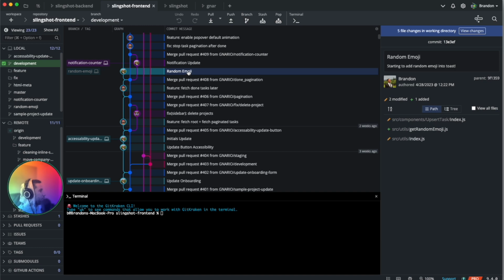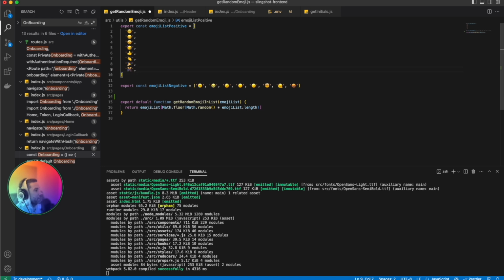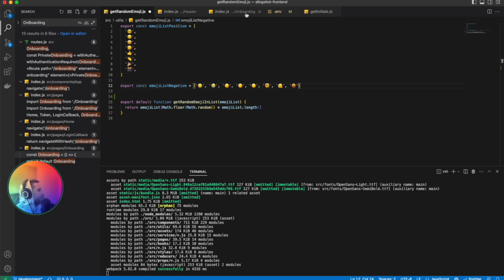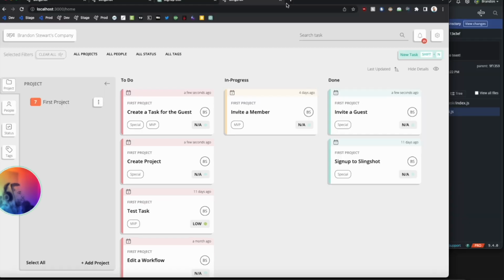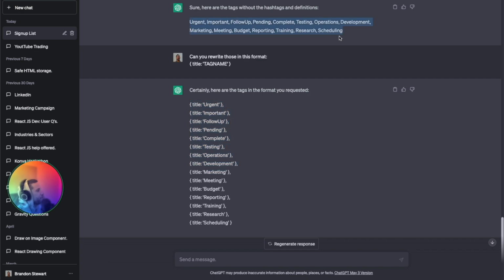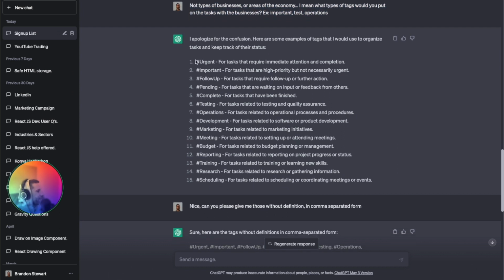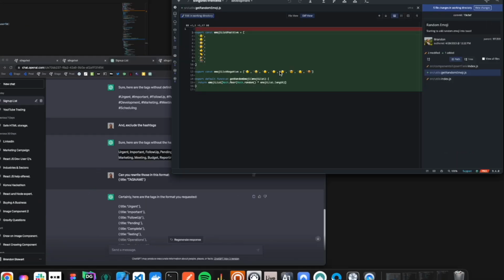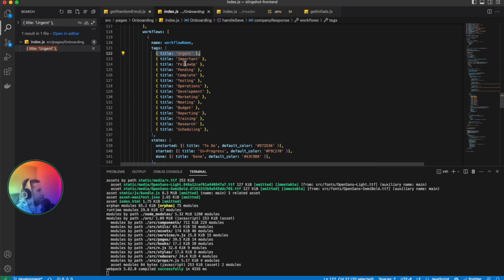Making New Features Using CoPilot & ChatGPT 🤖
A quick video on how we use Ai to make a couple new features in our app, slingshot 🔮 Brandon also asked CGPT to make a description but it sucked... so he just typed this quick description.